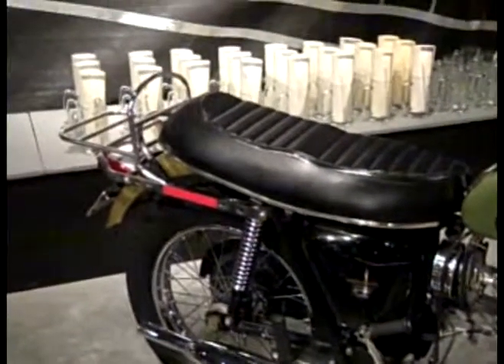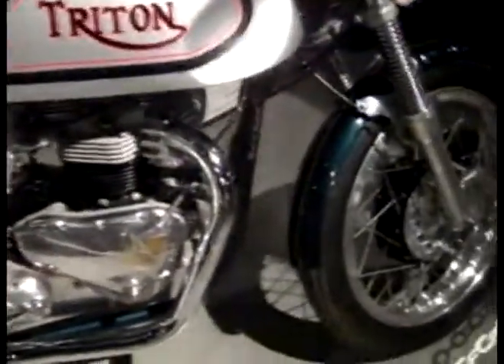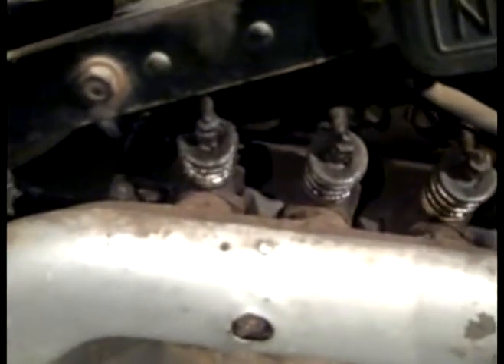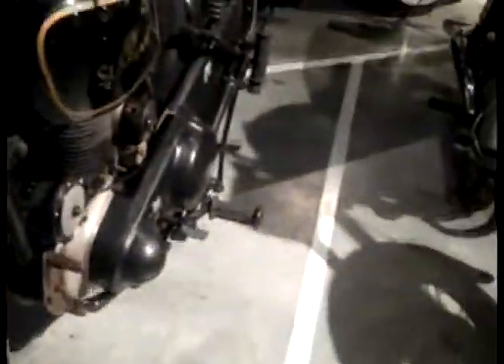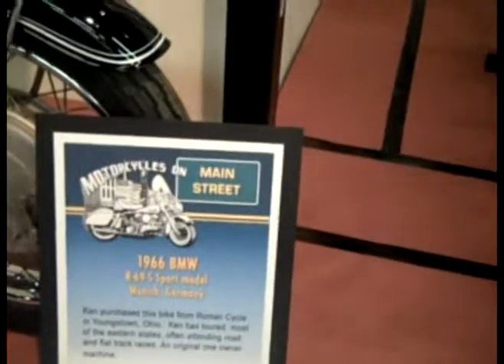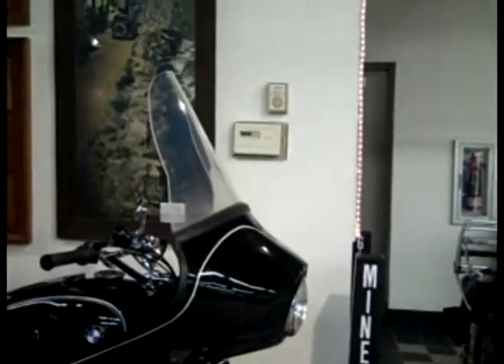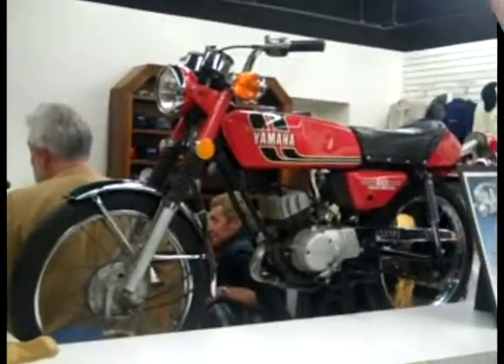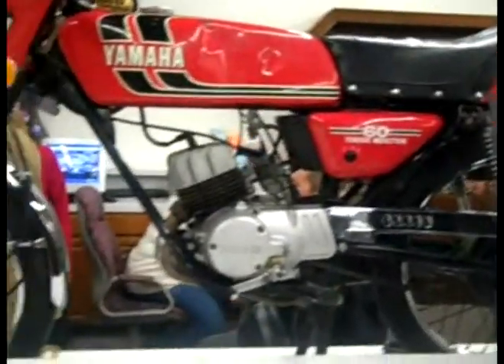Packard Motorcycles on Main Street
Motorcycle show at Packard Museum in Warren, Ohio with tour hosted by Larry Ward of the 570 WKBN Two Wheel Power Hour.